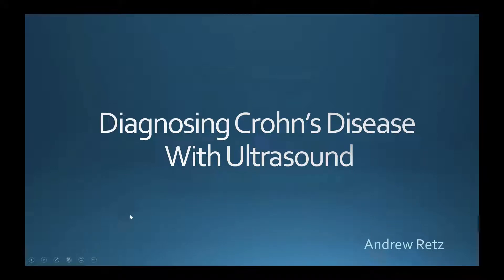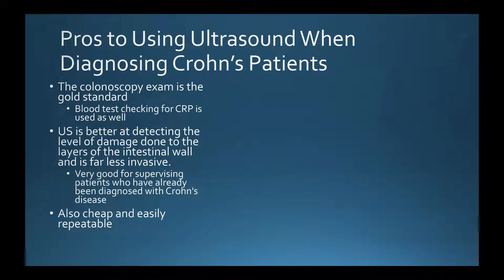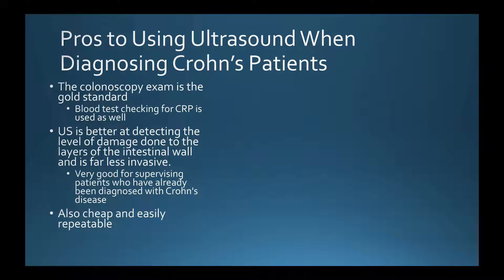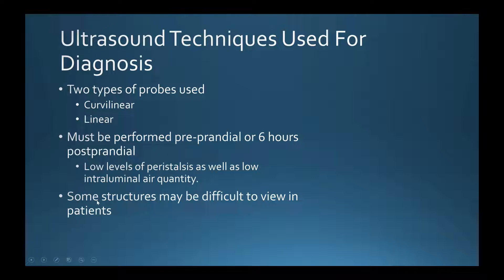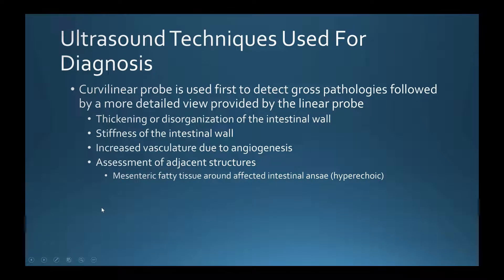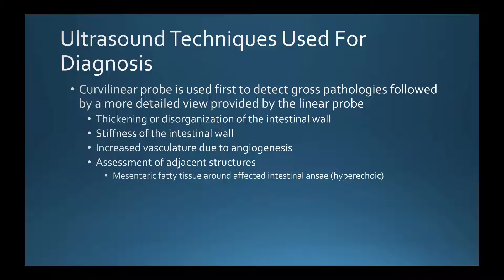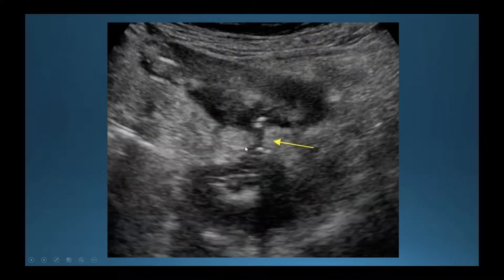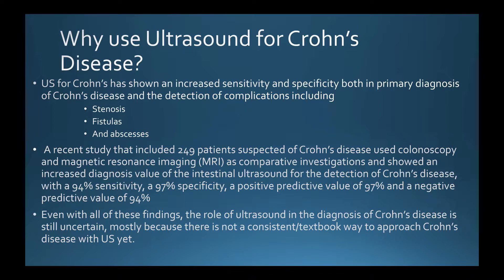Ultrasound in Crohn's Disease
Ultrasound in Crohn's Disease. Presented by Andrew Retz